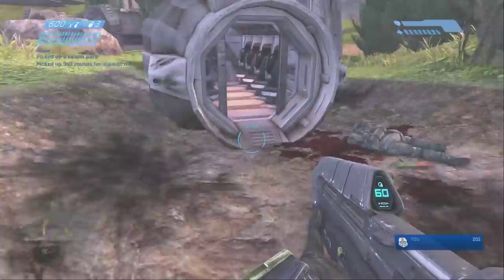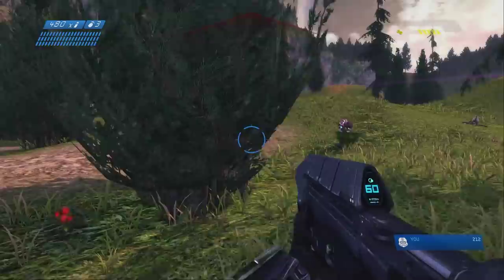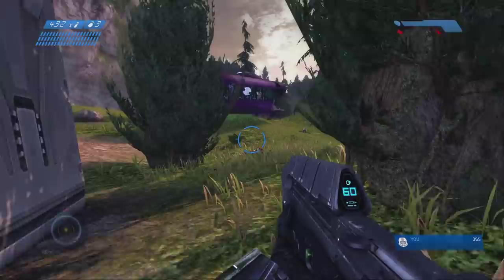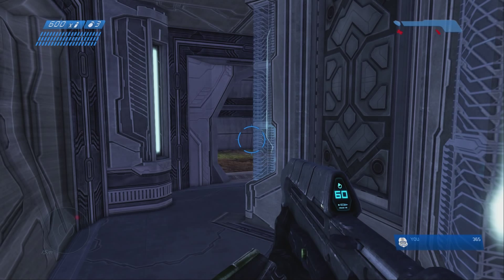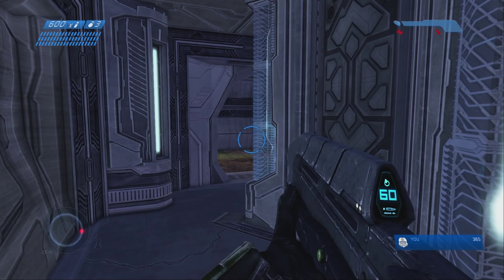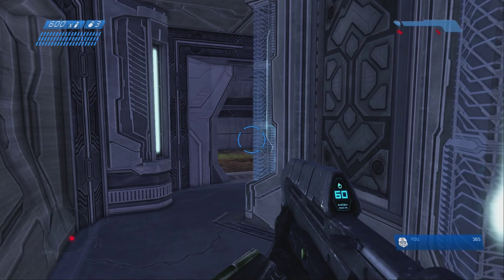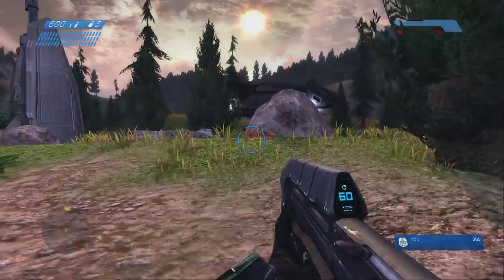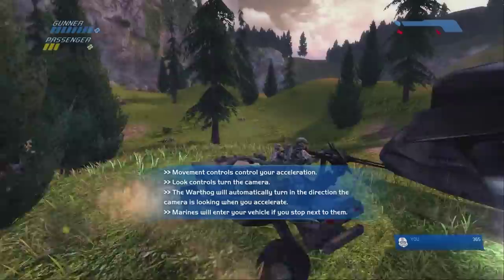How to Easily Get the First Warthog [Halo 1 MCC]